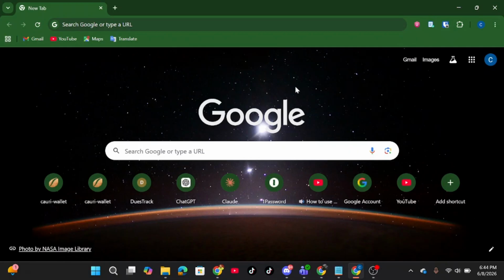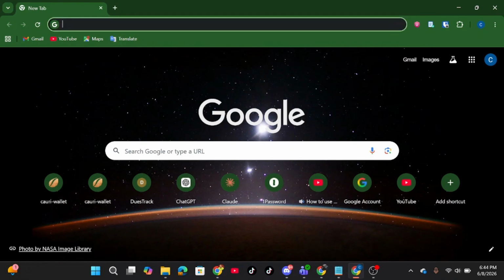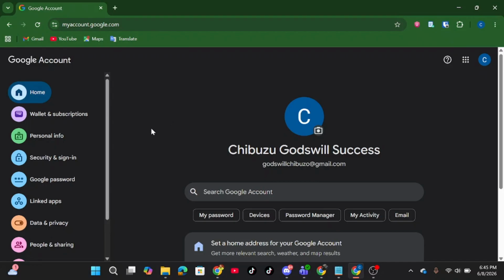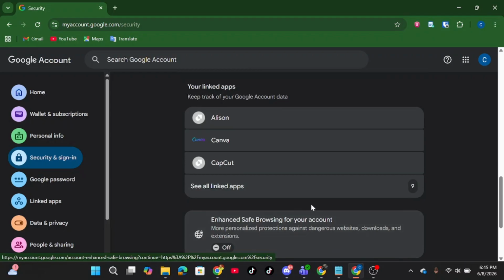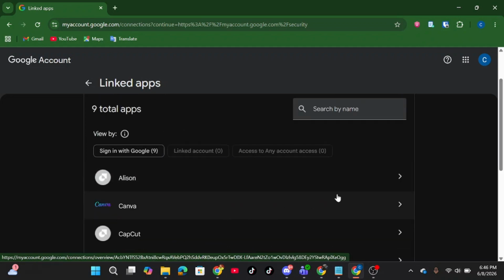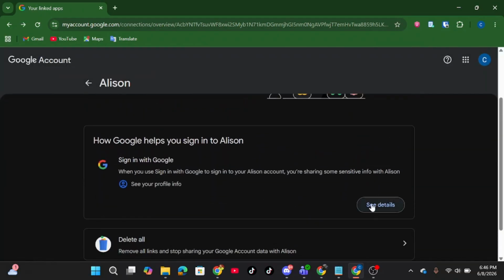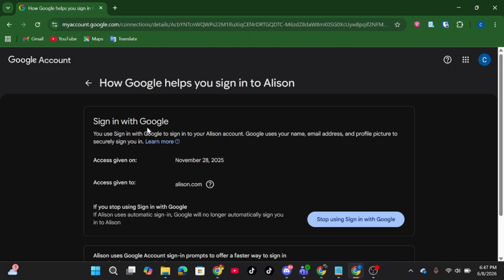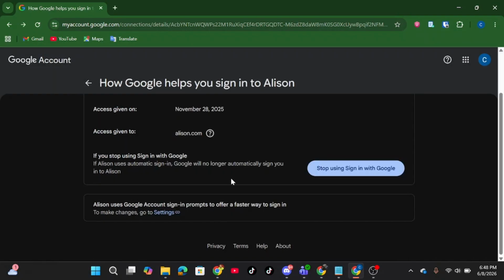How to Find All Accounts Linked to Your Gmail | 2026 Security Check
Learn how to block and unsubscribe from unwanted emails in Gmail using the latest 2026 method. This step-by-step tutorial shows you how to stop spam, remove annoying newsletters, and keep your inbox clean and organized with built-in Gmail tools.